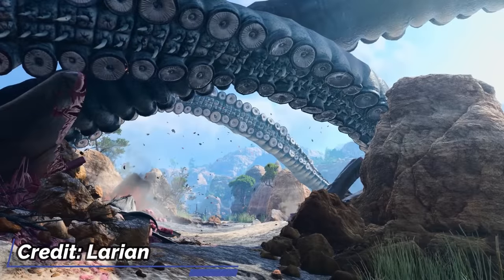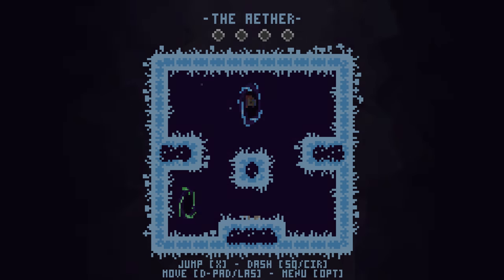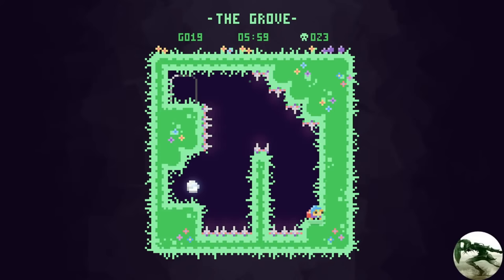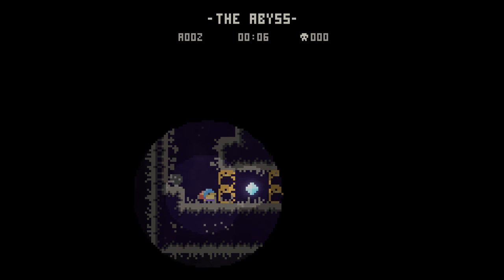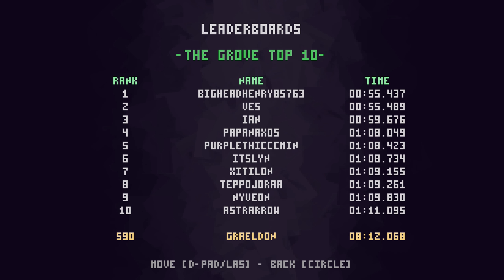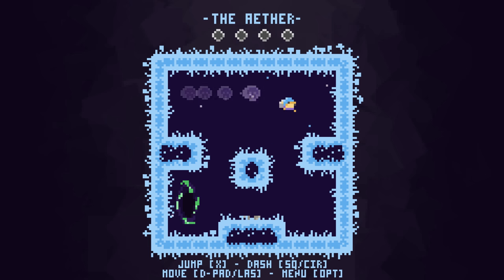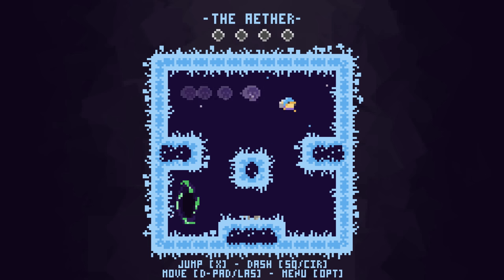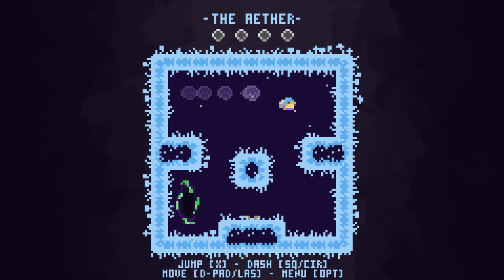The Game You Didn't Know You Wanted | -SPROUT- and . Reviews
Welcome to Steam Sequence, a series where I attempt to play and review as many Steam games in alphabetical order as possible to sort the Trash from the Treasure.
This means that I'm playing through all the terrible games so that you don't have to. Please enjoy my suffering.

This episode features:
-SPROUT-

In case you're wondering, Steam organizes games starting with punctuation first, then numbers, and then the actual alphabet. It may be some time before I reach the letter "A" on my journey!

00:00 Intro
00:33 -SPROUT- Review
09:04 Verdict
09:45 "." Review
15:42 Verdict
15:56 Outro

JJJreact